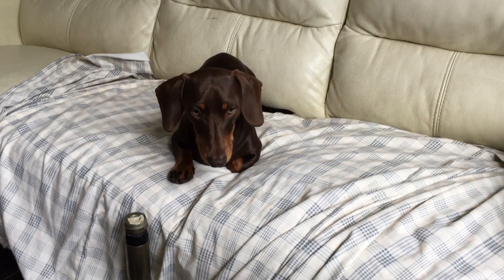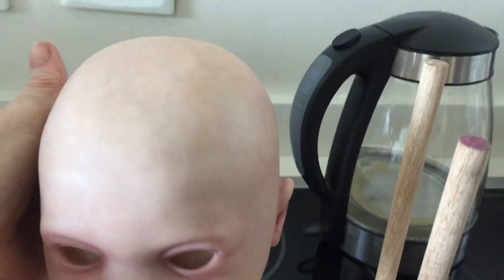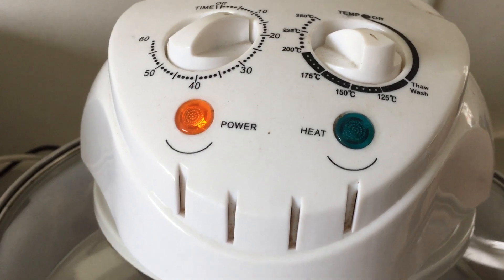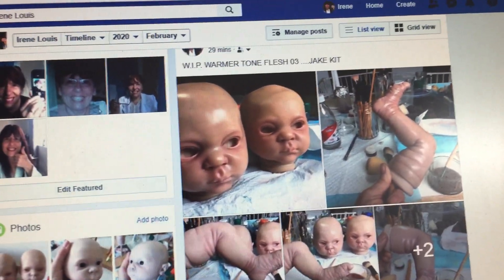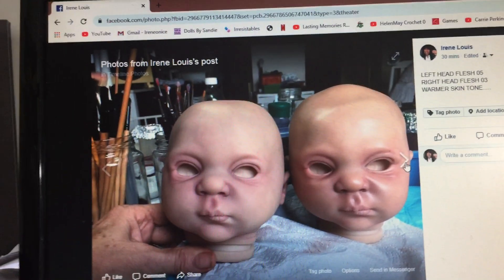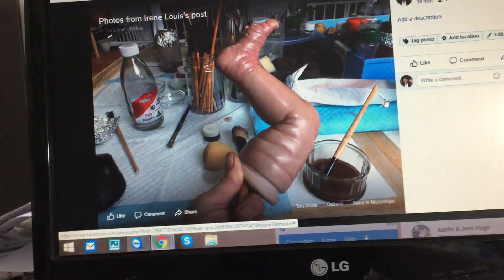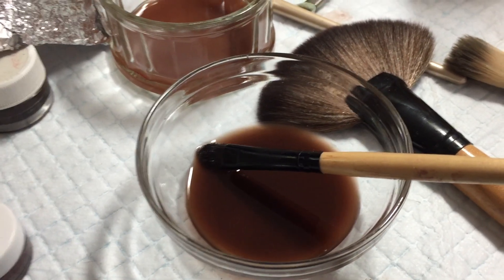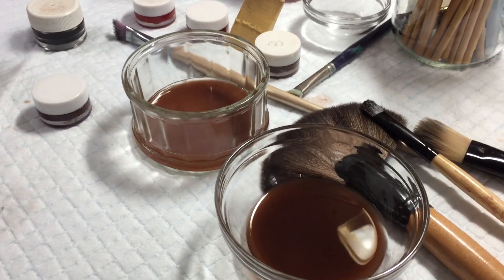LITTLE UPDATE.....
THIS VIDEO IS FOR ADULTS ONLY: PROGRESS ON MY JAKE KIT .